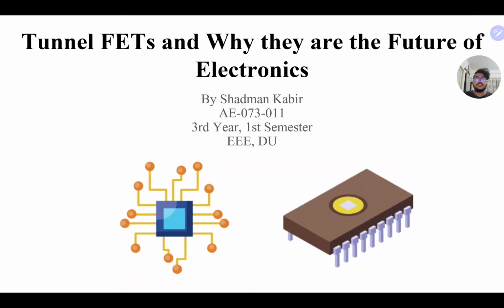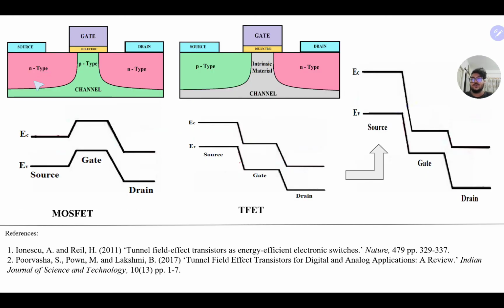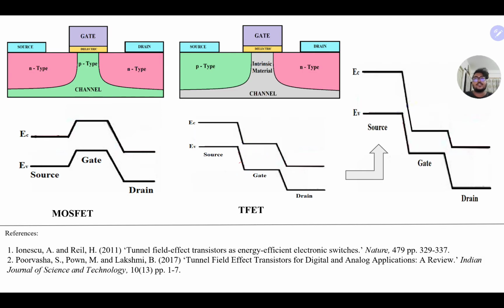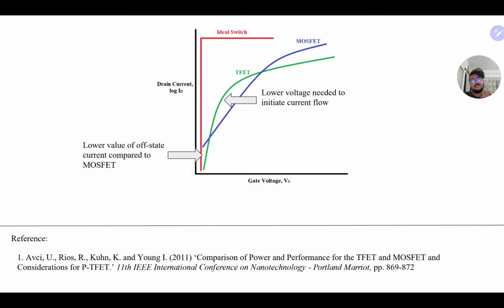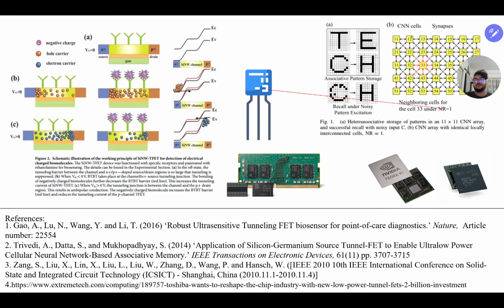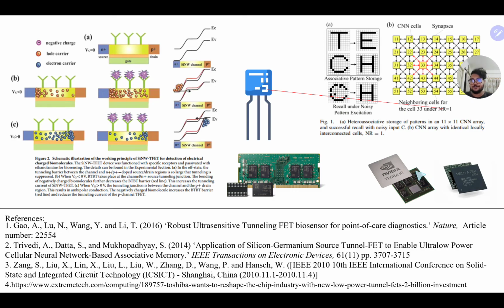3MT Presentation on TFET | EEE3109 | DU, EEE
Here is the complete list of references in the talking points of the video, please note that most of the diagrams excluding some were made by myself and the references are mainly for the talking points.

1. Merzbacher, E. (2002) ‘The early history of quantum tunneling.’ Physics Today, 55(8) pp. 44-49

2. Ionescu, A. and Reil, H. (2011) ‘Tunnel field-effect transistors as energy-efficient electronic switches.’ Nature, 479 pp. 329-337.

3. Poorvasha, S., Pown, M. and Lakshmi, B. (2017) ‘Tunnel Field-Effect Transistors for Digital and Analog Applications: A Review.’ Indian Journal of Science and Technology, 10(13) pp. 1-7.

4.  Avci, U., Rios, R., Kuhn, K. and Young I. (2011) ‘Comparison of Power and Performance for the TFET and MOSFET and COnsiderations for P-TFET.’ 11th IEEE International Conference on Nanotechnology - Portland Marriot, pp. 869-872

5. Gao, A., Lu, N., Wang, Y. and Li, T. (2016) ‘Robust Ultrasensitive Tunneling FET biosensor for point-of-care diagnostics.’ Nature,  Article number: 22554

6. Trivedi, A., Datta, S., and Mukhopadhyay, S. (2014) ‘Application of Silicon-Germanium Source Tunnel-FET to Enable Ultralow Power Cellular Neural Network-Based Associative Memory.’ IEEE Transactions on Electronic Devices, 61(11) pp. 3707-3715

7. Zang, S., Liu, X., Lin, X., Liu, L., Liu, W., Zhang, D., Wang, P. and Hansch, W. ([IEEE 2010 10th IEEE International Conference on Solid-State and Integrated Circuit Technology (ICSICT) - Shanghai, China (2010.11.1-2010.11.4)]